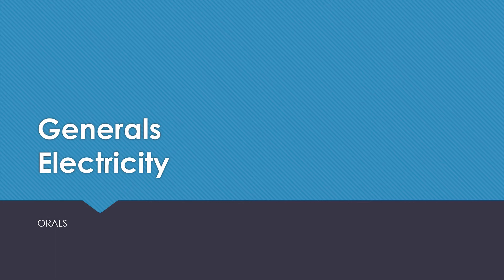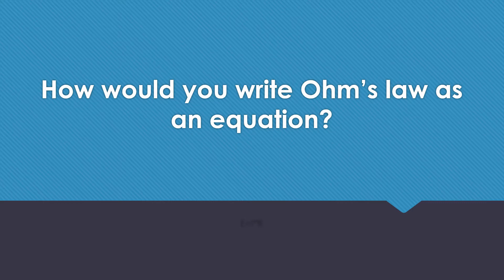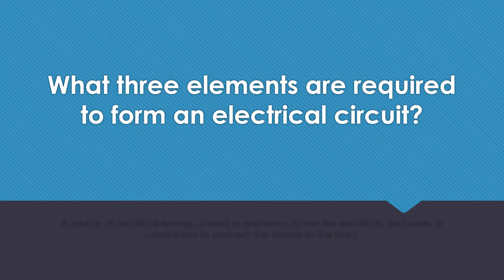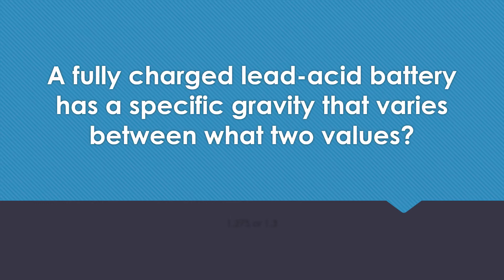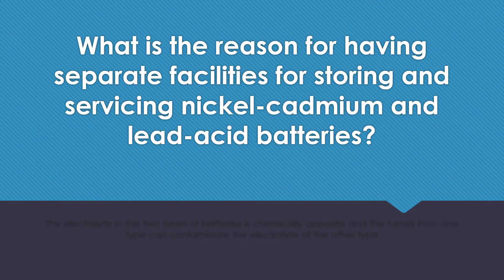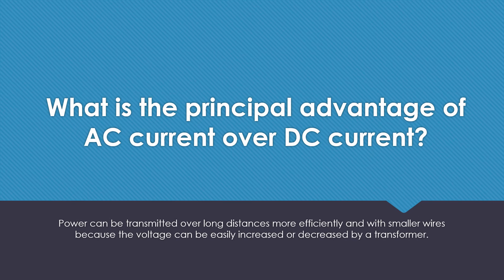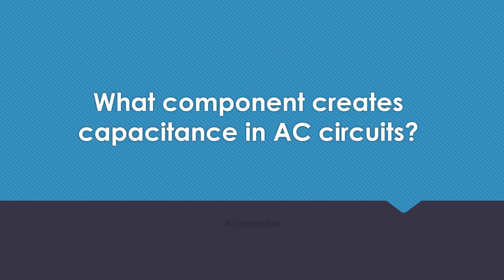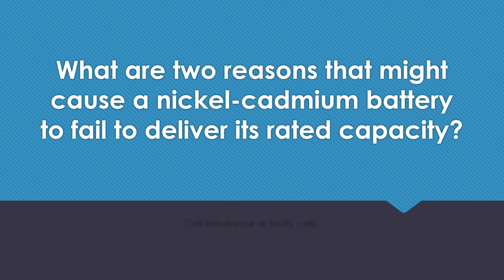GENERALS/AS ELECTRICITY ORALS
Electricity